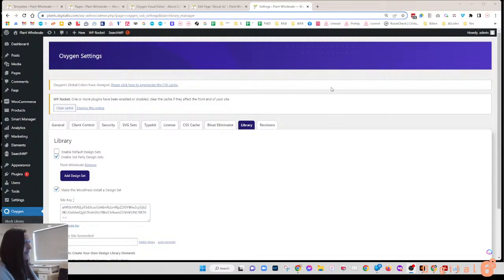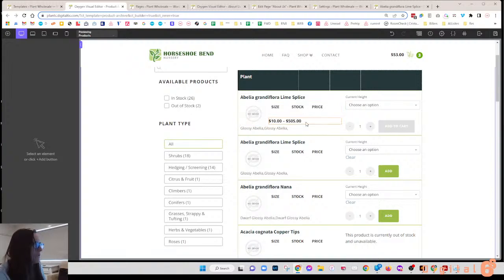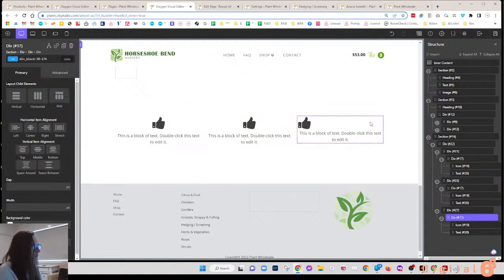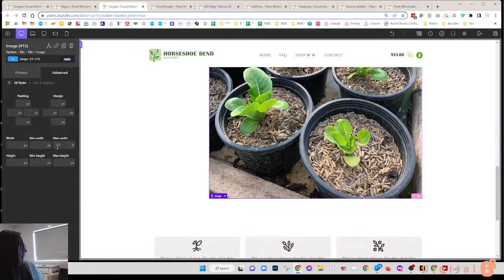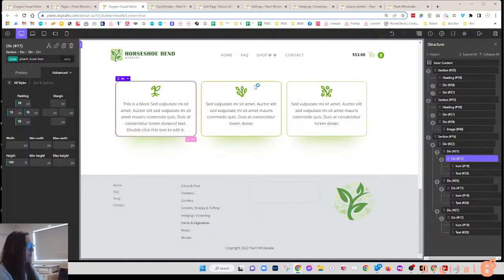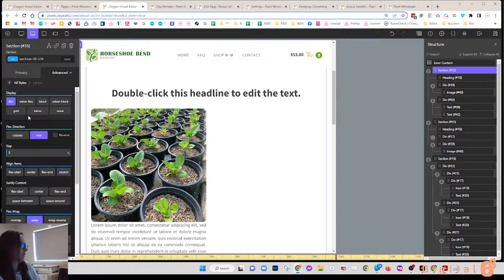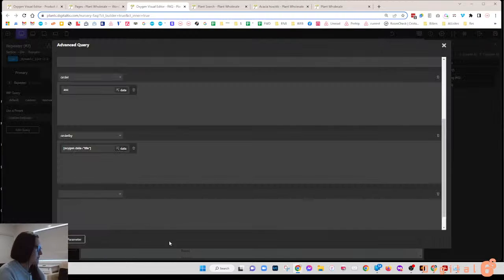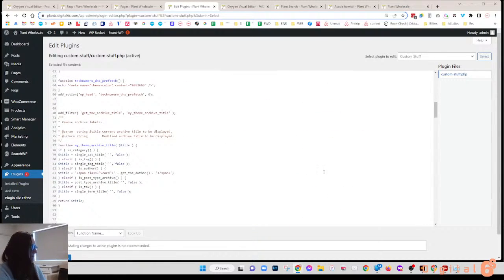Digital6s Live Stream